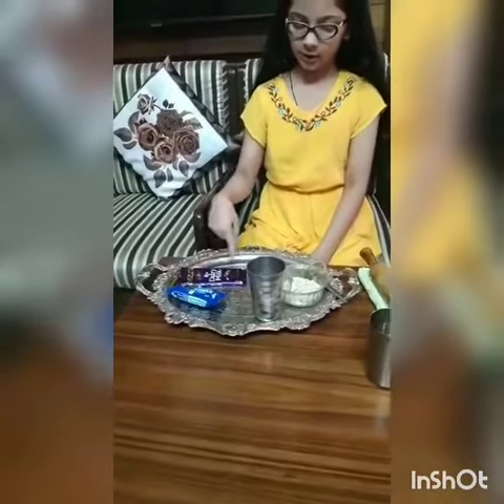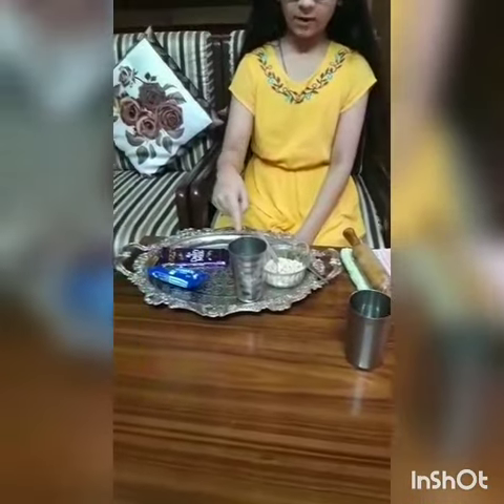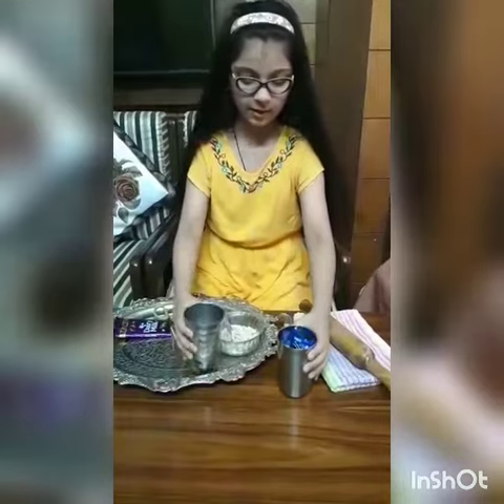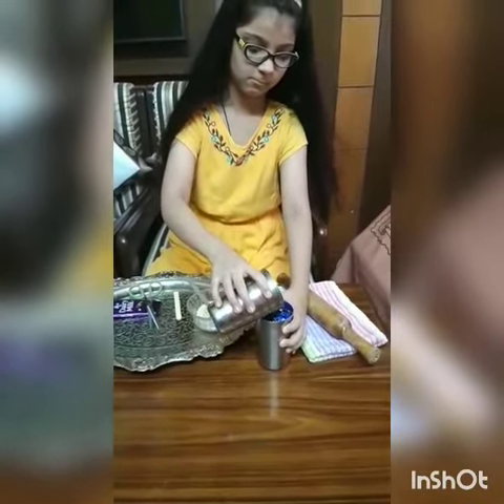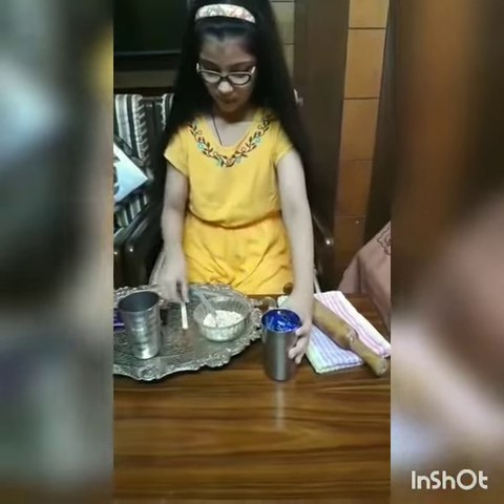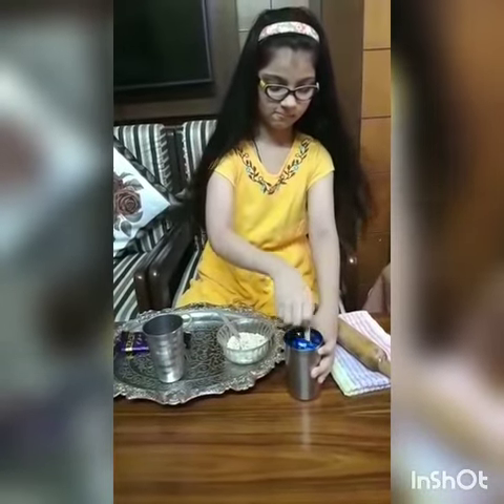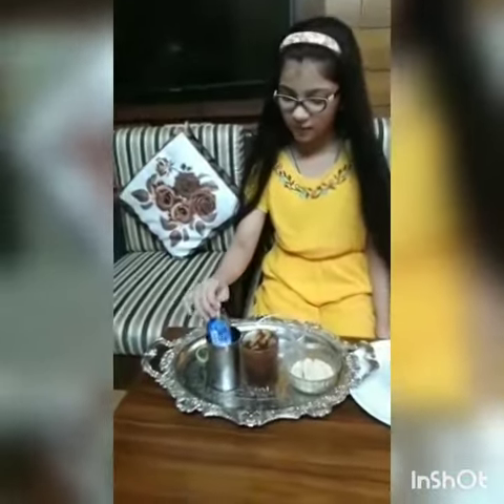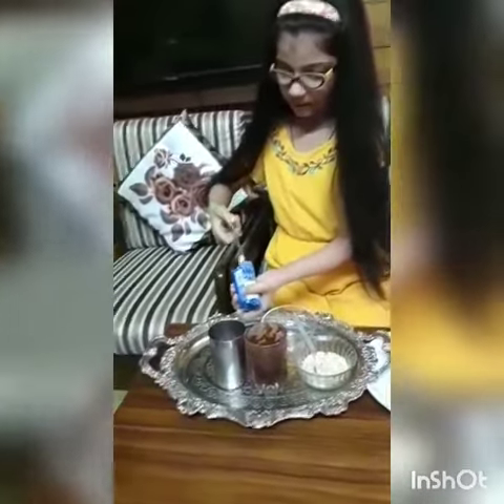Meharjot Kaur Virdi 4A Cookey Summer Special The Oreo Chocobar